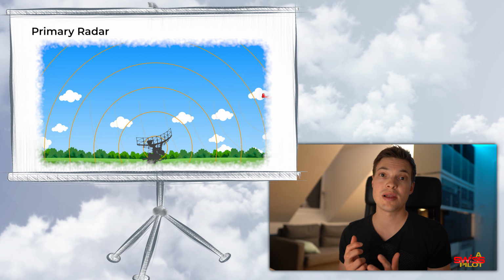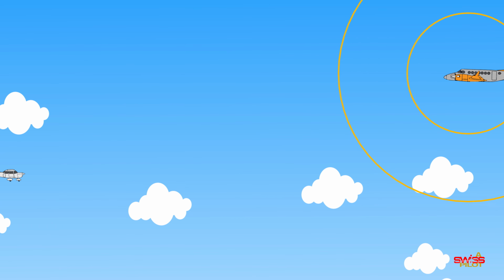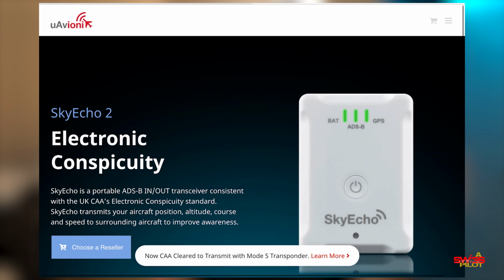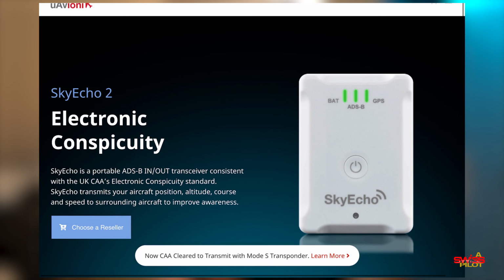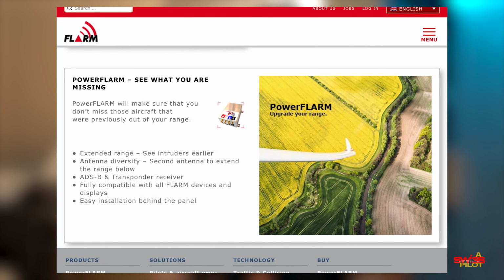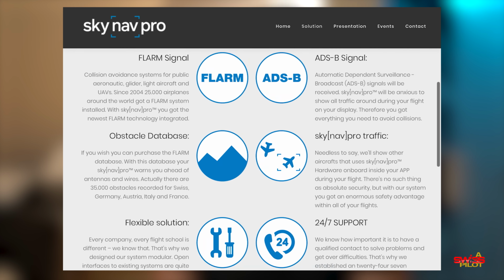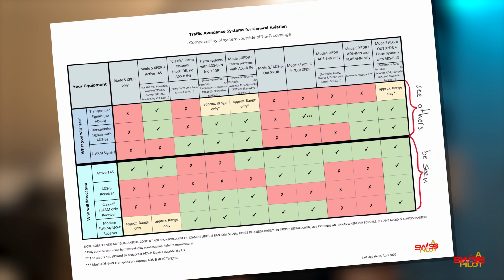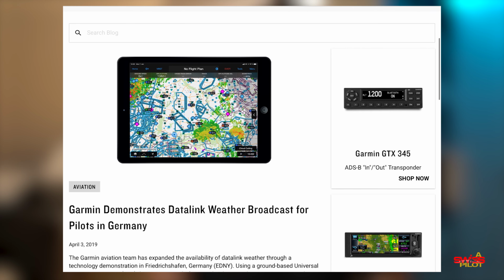Avoiding midair collisions in general aviation - Part 2/2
About 20 times per year small planes crash into each other in mid air. As we have learned in the first part, "see and avoid" has its limitations. There's a number of electronic aids that will help in preventing midair collisions in general aviation. Learn more about how the different platforms and devices work and how they're compatible in the second part of this series.

Thanks @ MFG Basel for letting me the use images of their brandnew DR401